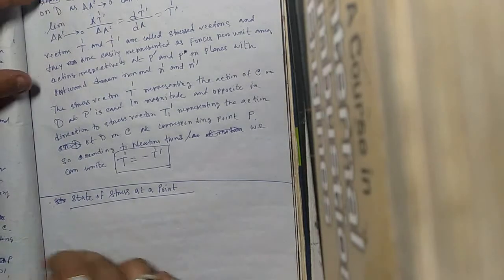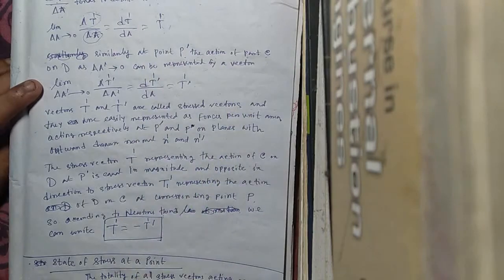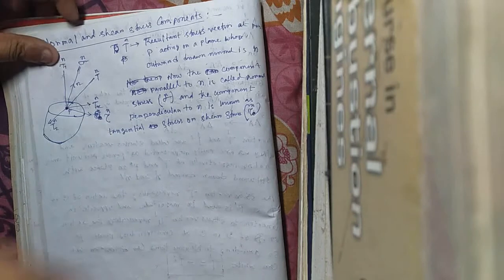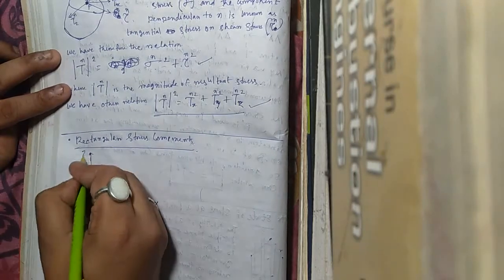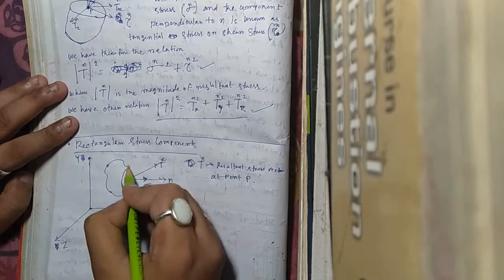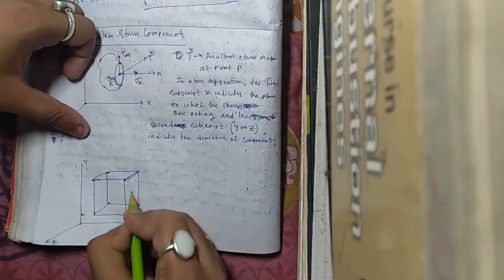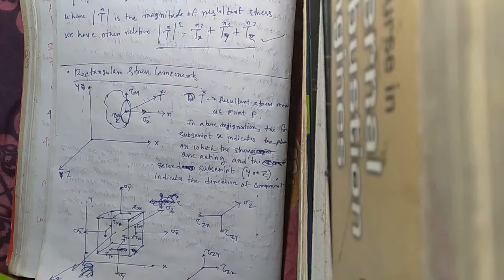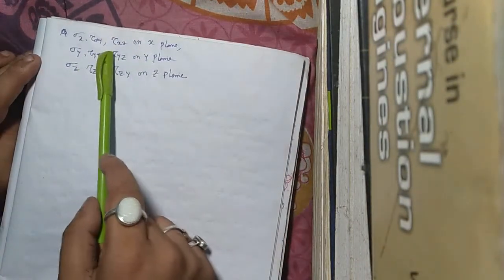PC ME 502 LECTURE 2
State of Stress, Normal stress and shear stress